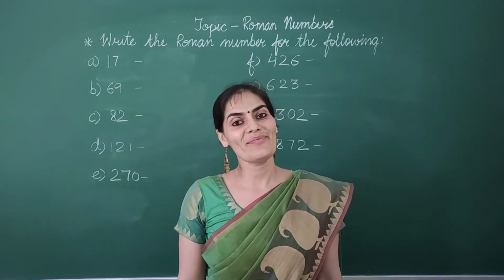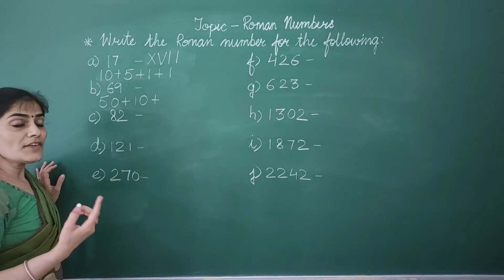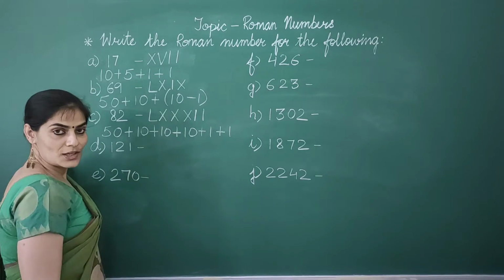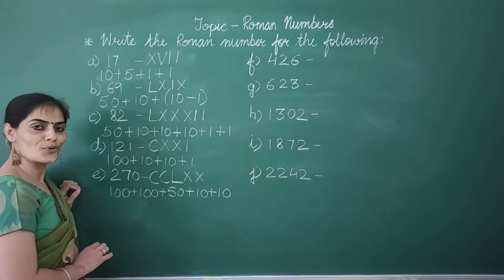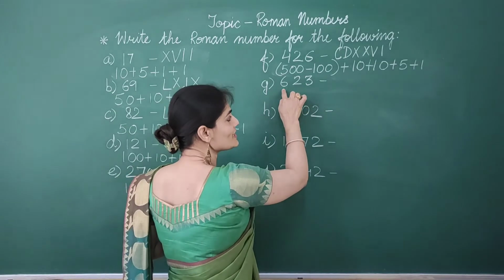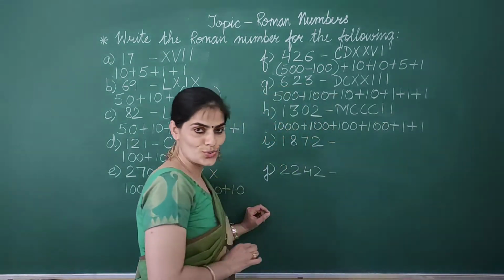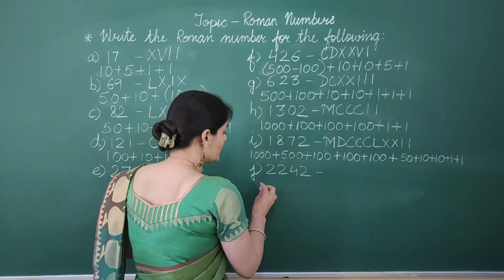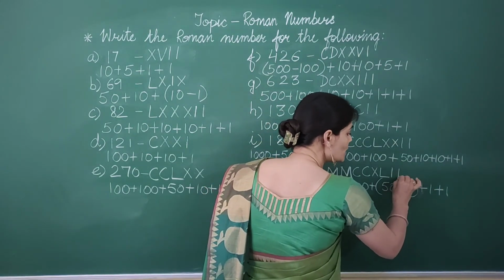Converting Hindu Arabic Numerals Into Roman Numerals